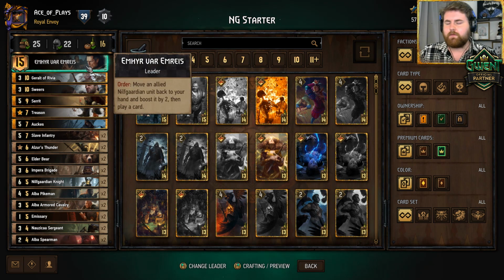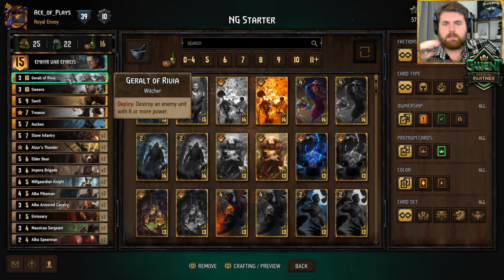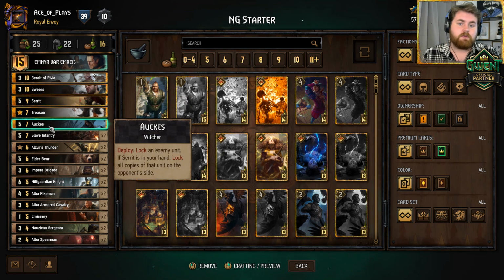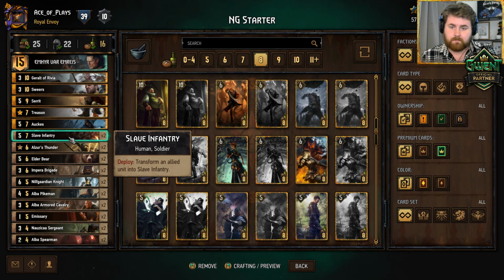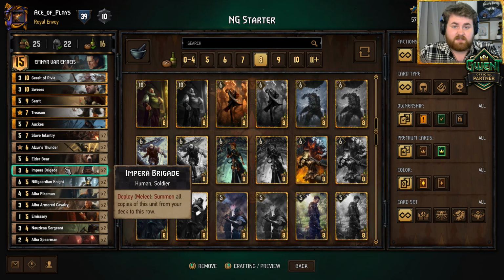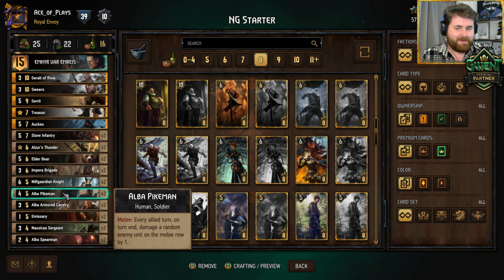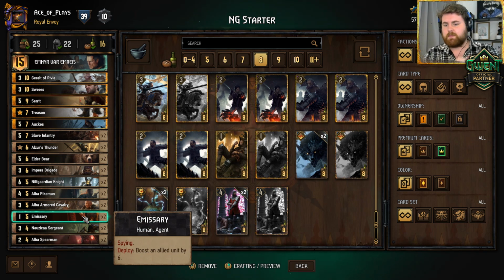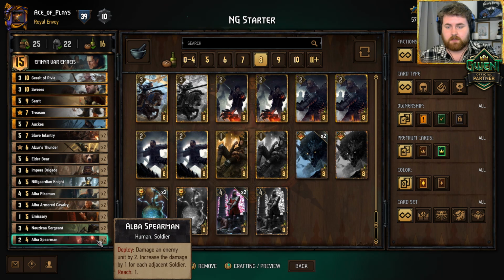GWENT | NEW Nilfgaard Starter deck Review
The new starter decks are here and they are maybe cool? Let's check out the Nilfgaard deck!

Hello! My name is Alex, but people around here just call me Ace. I make videos for Gwent the Witcher Card game. I want to help make Gwent great, because I think it's a fantastic game that deserves recognition.

Gwent the witcher card game is a ccg based on the universe of the witcher games. Based on the minigame from The witcher 3: the wild hunt, Gwent is a unique card game experience that requires strategy and mind games to win.